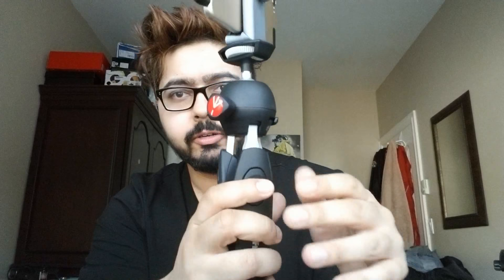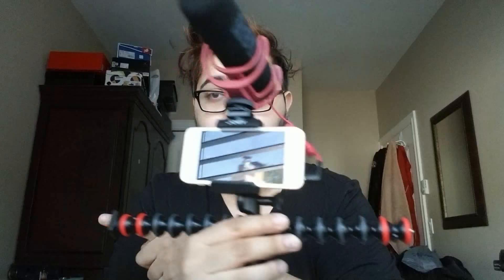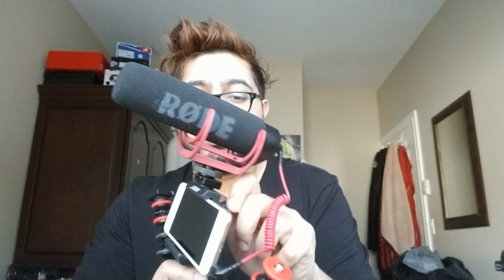Ipod touch 5th gen joby Gorillapod mobile rig tripod,manfrotto cellphone vlogging equipment review.